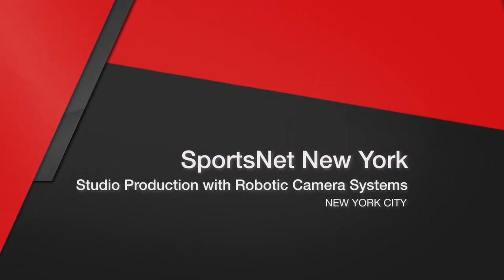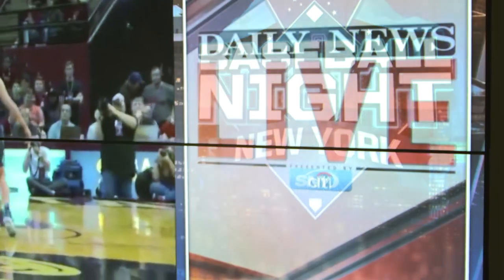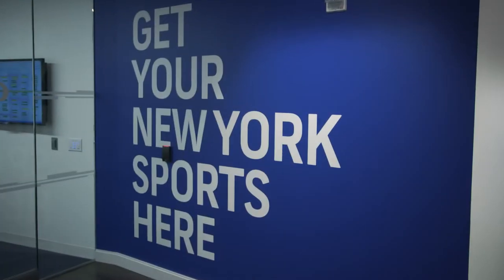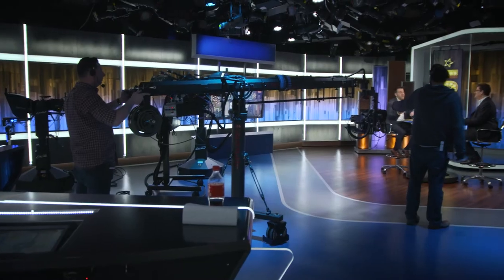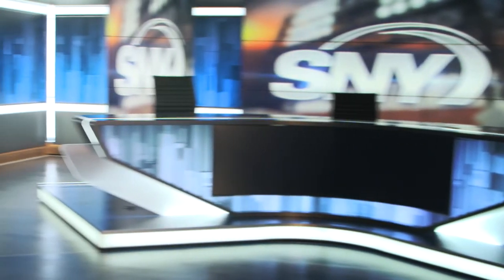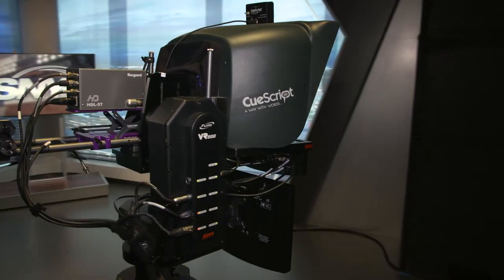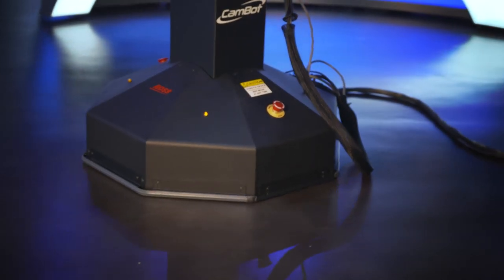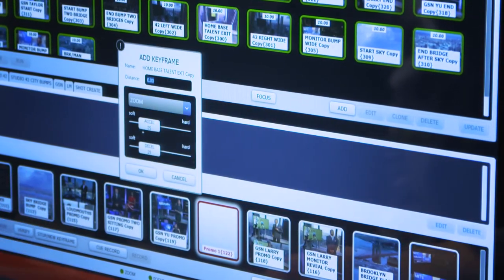SportsNet New York (SNY) - Ross Robotic Camera Systems Case Study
- SportsNet New York operate CamBot and Furio robotic camera systems in their 3 studios.